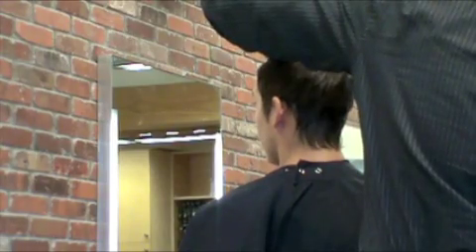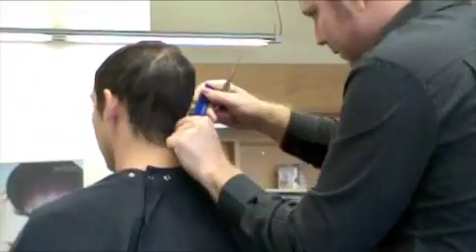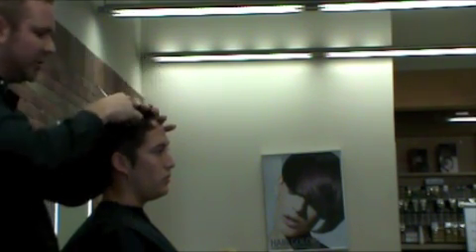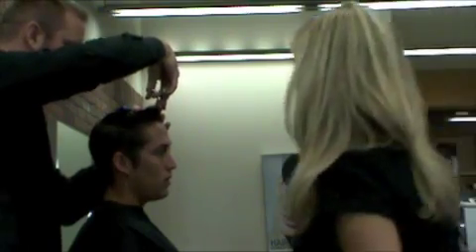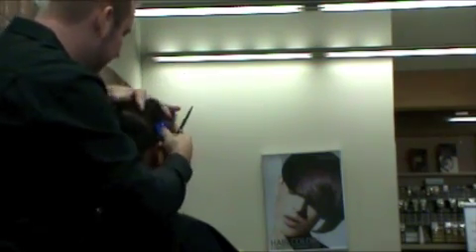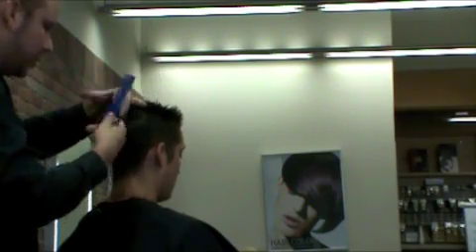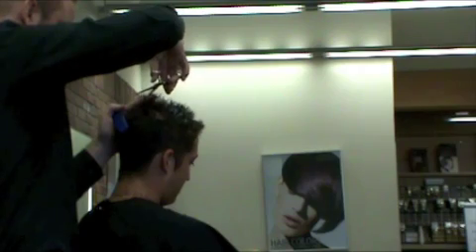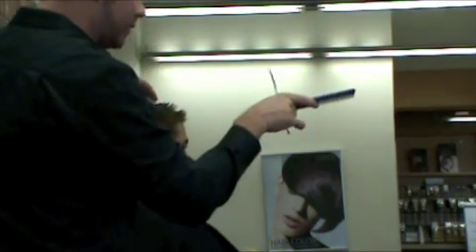Scissor over Comb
June 2011, Mens Haircutting Class, Scissor over Comb
Model: Tyler,  Educator: Wade
Aveda, Felix Andrew Salon, Estero, Florida